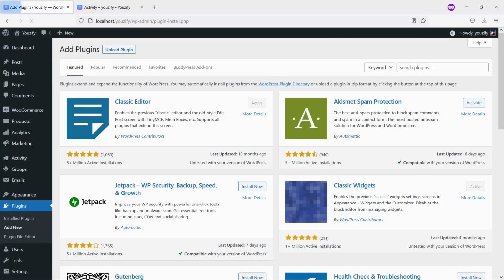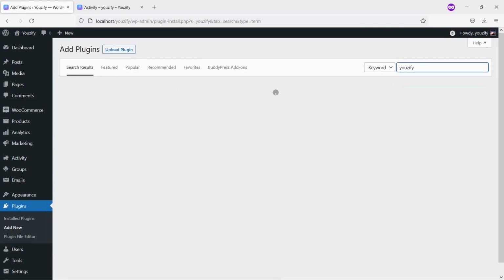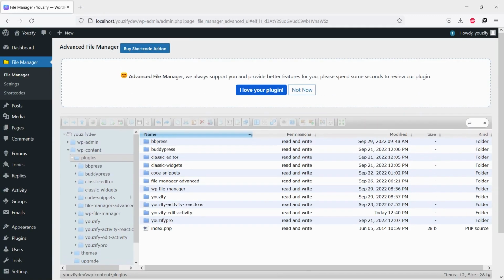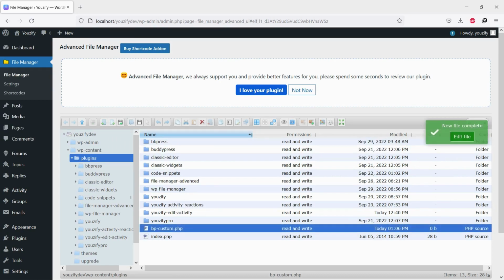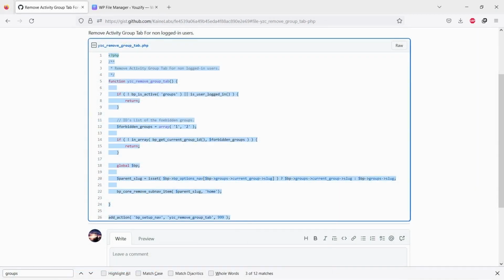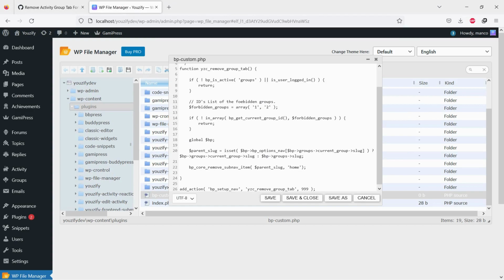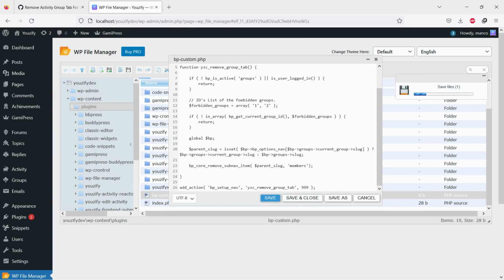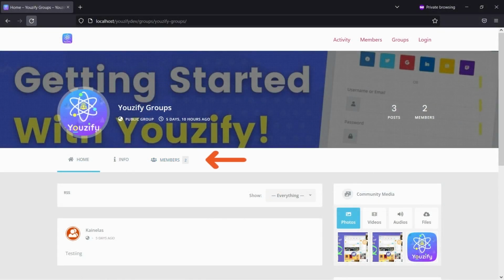How to Hide BuddyPress Group Tab for Visitors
Hello Everyone. In this video, we are sharing with you the How to Hide BuddyPress Group Tab for Visitors. That means people need to register and log in first to see that tab. It can be achieved with a few simple steps.

00:00 Introduction
00:21 Install Youzify Lite Version
00:31 Create bp-custom.php file
00:50 Copy the snippet
00:58 Paste the snippet on to bp-custom.php
01:17 Let's see the Results